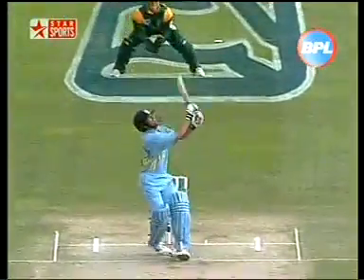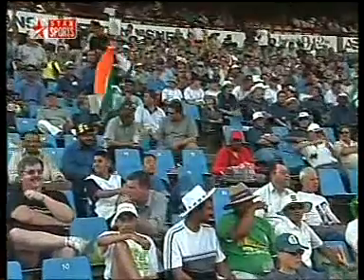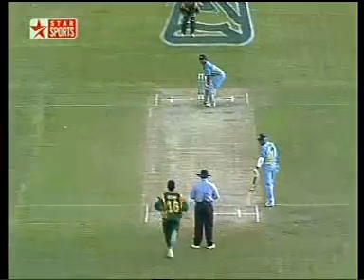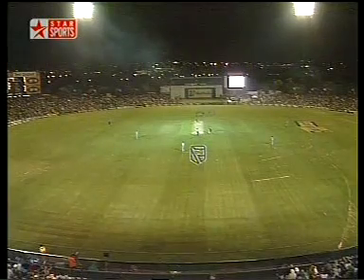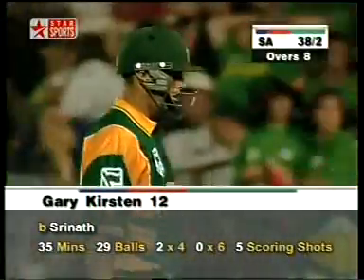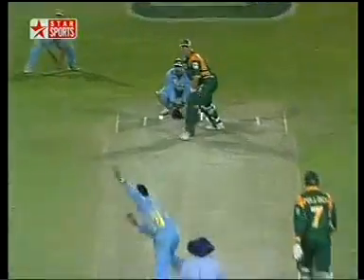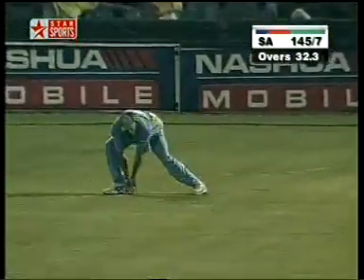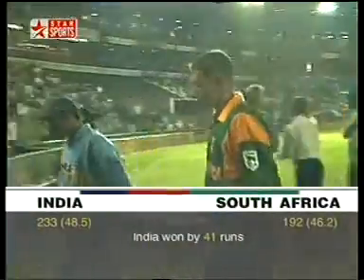South Africa VS India - Standard Bank Tri-Series (South Africa) 2001 Match-3 Highlights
Welcome to the Highlights of the 3rd Match of Standard Bank Tri-Series of South Africa, India and Kenya played at Centurion on October 10, 2001.
This is brought to you STAR Cricket.